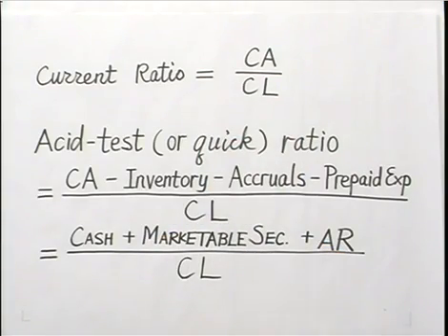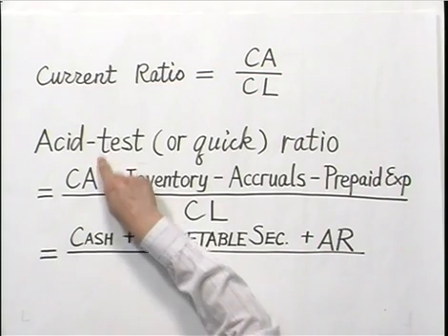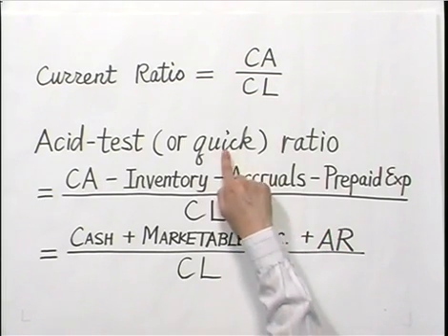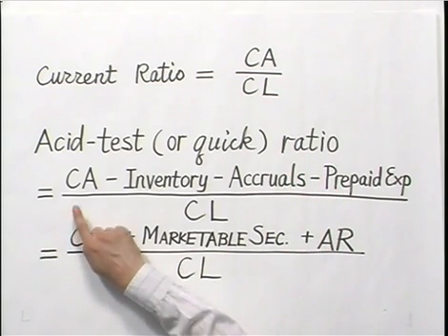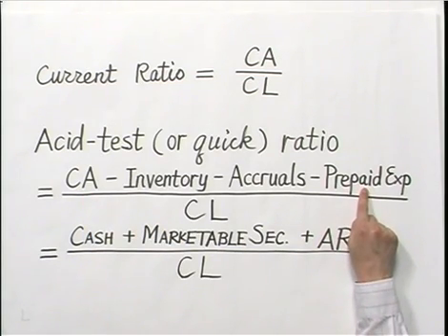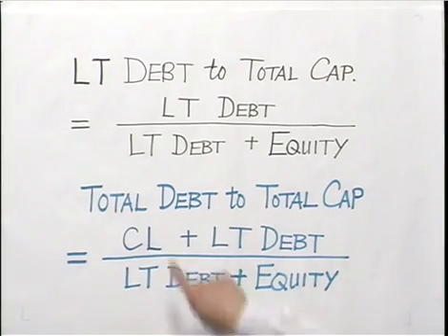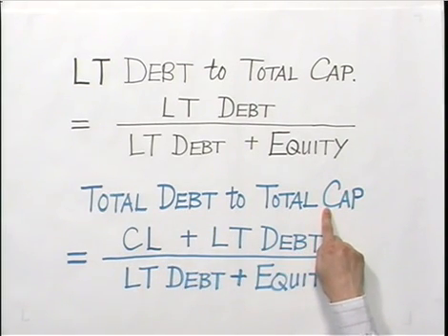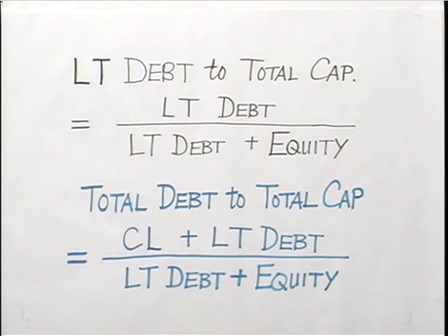CFA Exam Prep: Level 2 Debt Investments: Valuation Issues